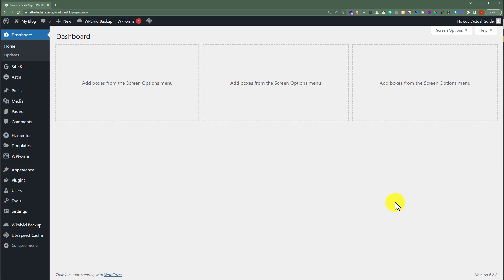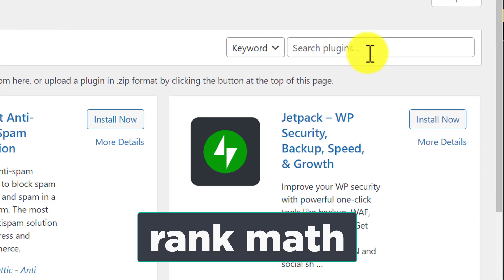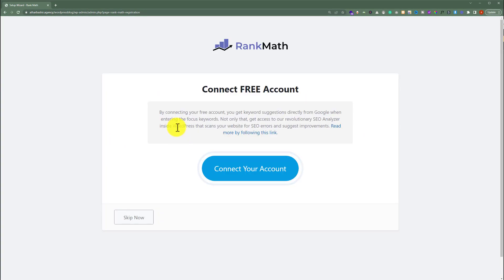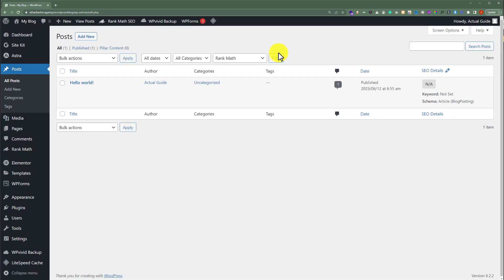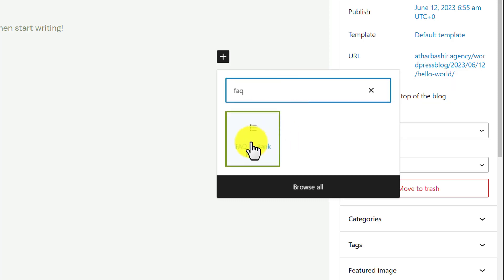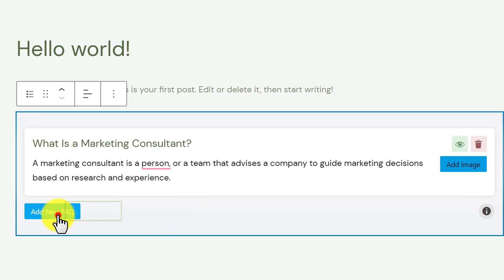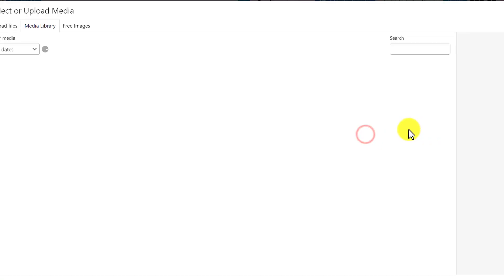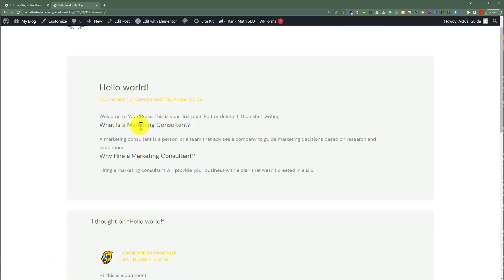How To Add Faq In Wordpress Post [Easily]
How To Add Faq In Wordpress Post

In This Video I Will Show You How To Add Faq In Wordpress Post. This method is very simple and clearly described in the video. Follow all of the steps & Add Faq In Wordpress Post